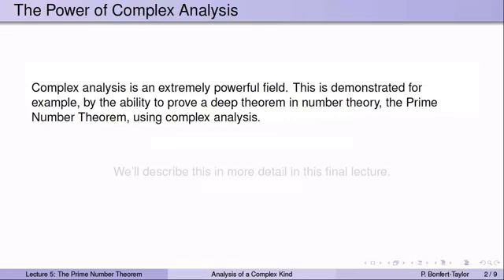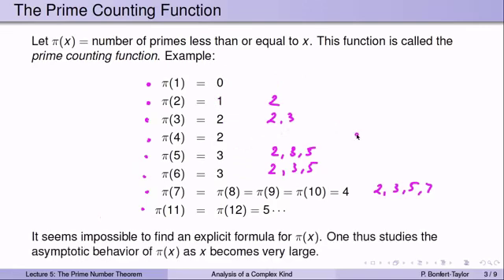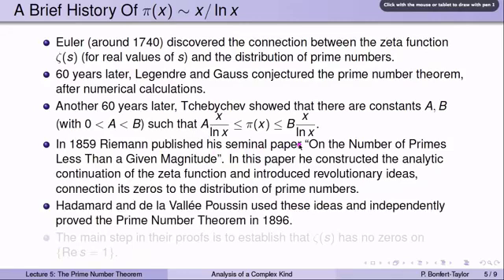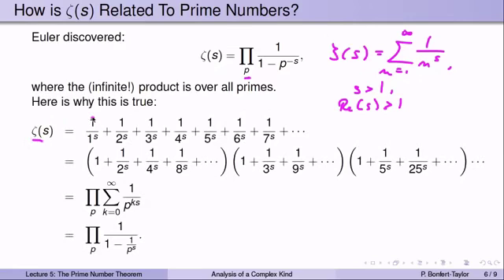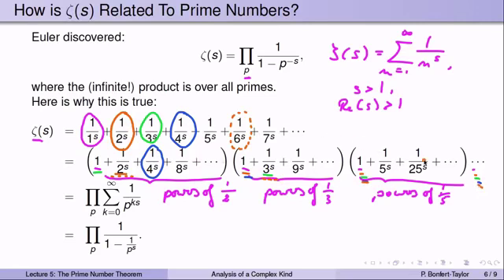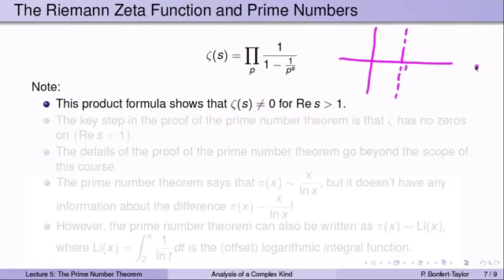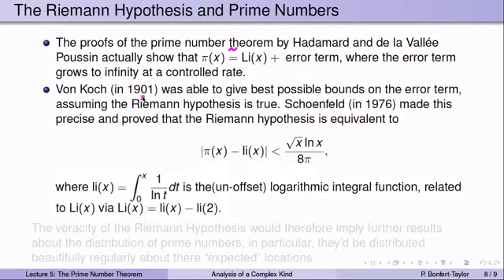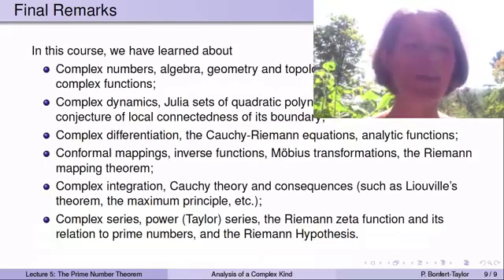Week6Lecture5 The Prime Number Theorem